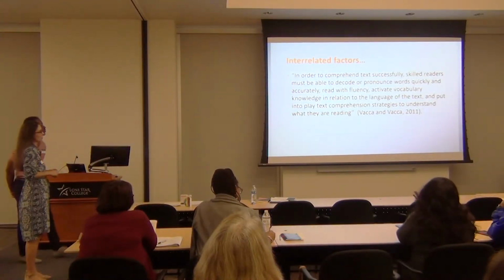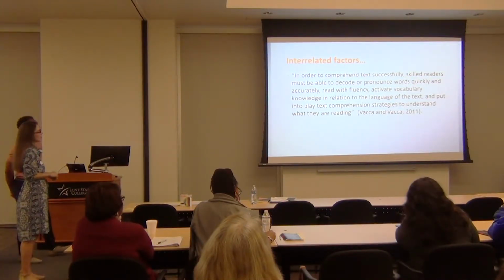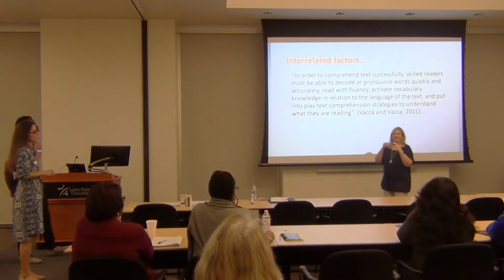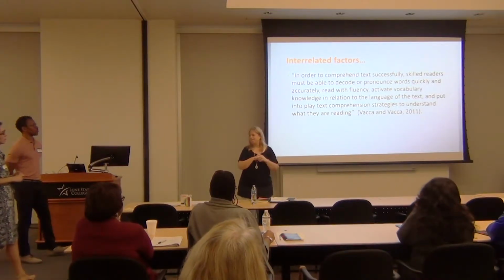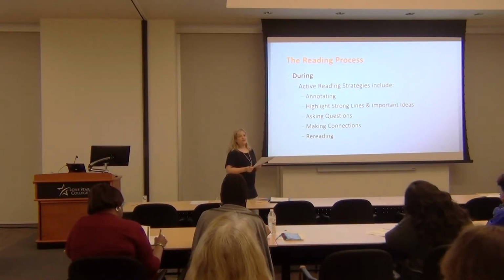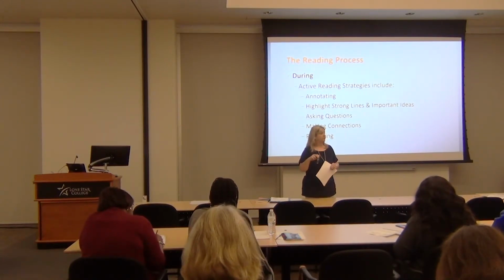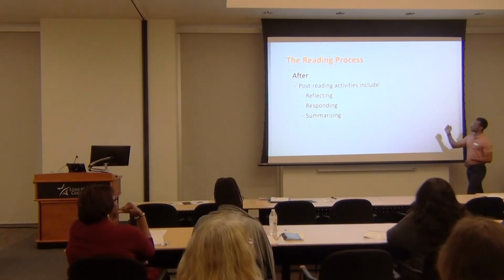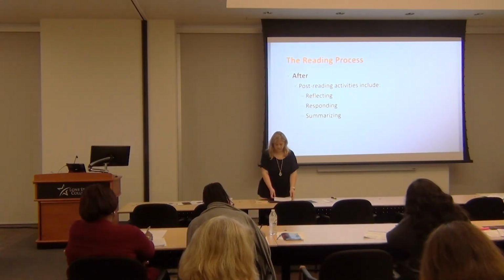01 Reading Strategies for Corequisites